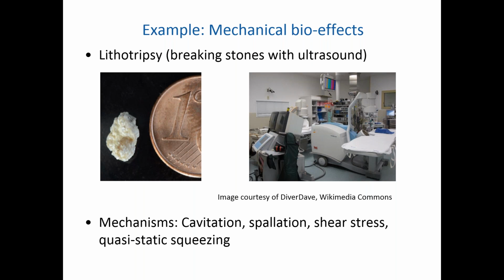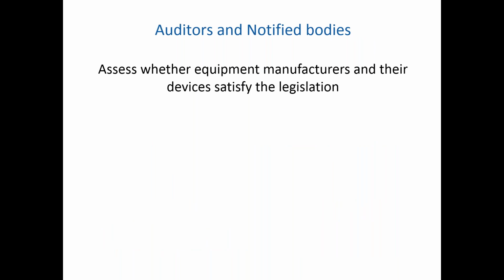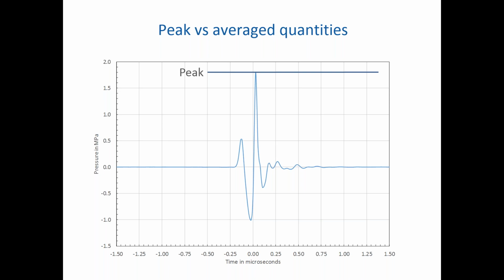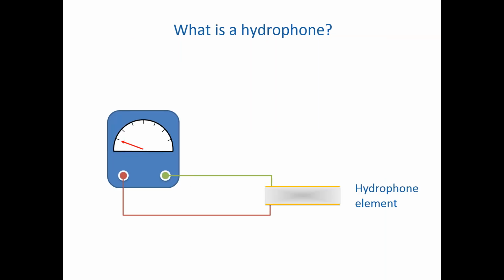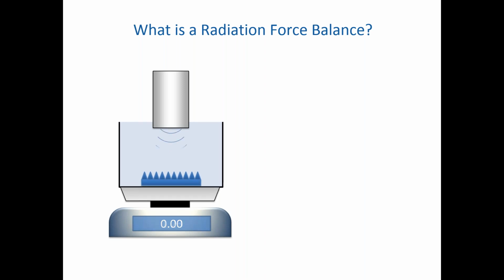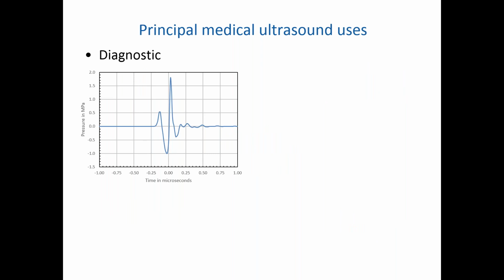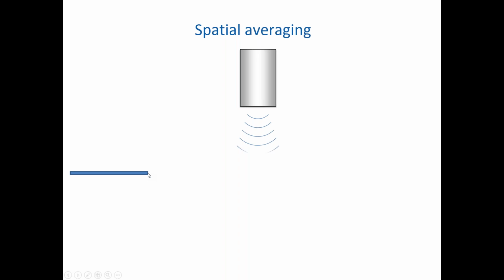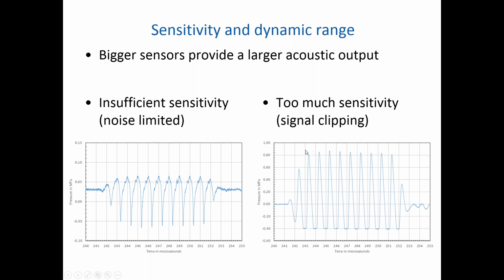Quantifying Medical Ultrasound: An Introduction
In this webinar, Andrew Hurrell, BSc (Hons), PhD, provides an overview of why we need ultrasonic metrology, with an introduction to potential damage mechanism; discusses the various parameters we may want to measure, and what tools we may use for that purpose; and shares that all sensors are imperfect, and  measurement accuracy arises from the ability to recognize, quantify, and correct for the limitations of your measurement tools.